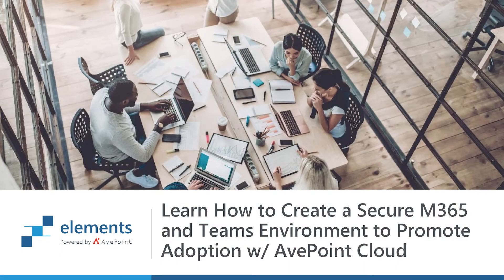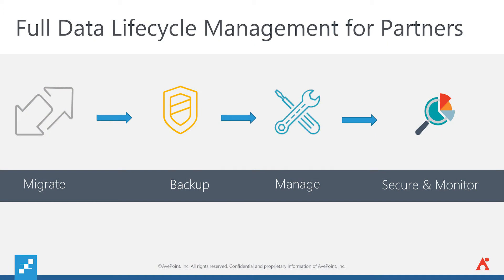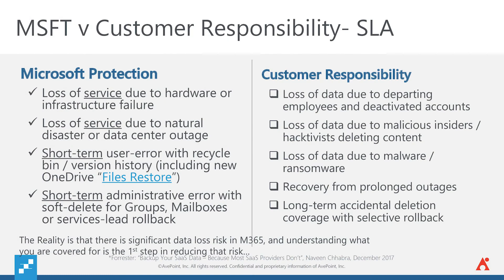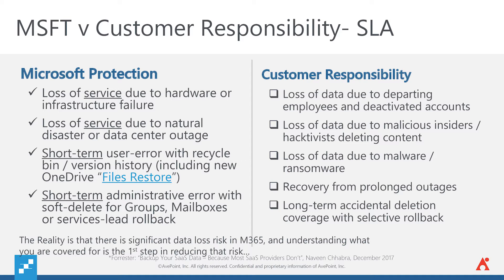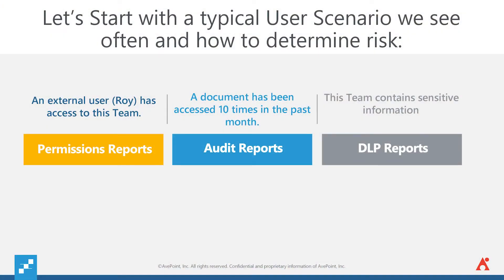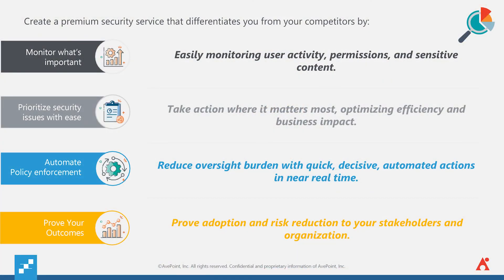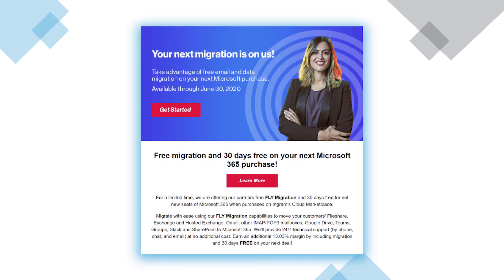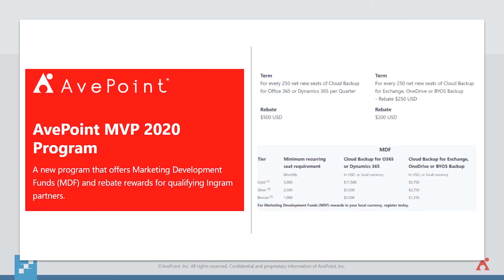Learn How to Create A Secure M365 and Teams Environment to Promote Adoption | ONE 2020 APAC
M365 and Teams are changing the way we work, but while productivity and collaboration is skyrocketing, risk is everywhere. Learn more about what risks within MSFT Teams you need to be aware of as you manage your customers deployments, how to mitigate that risk, and create a premium security service that will create frictionless adoption.